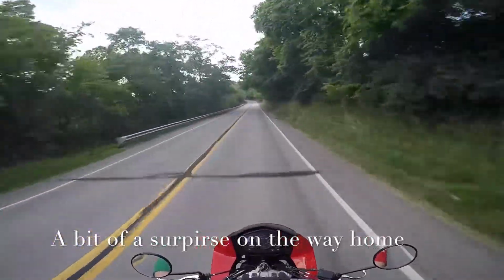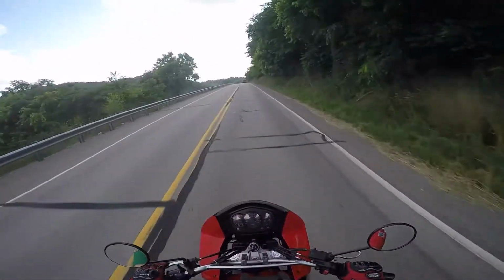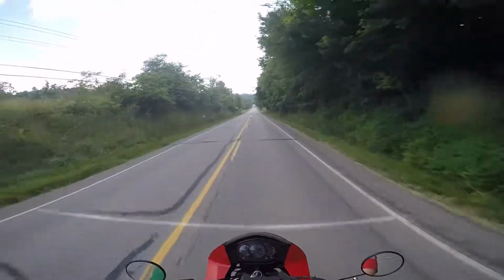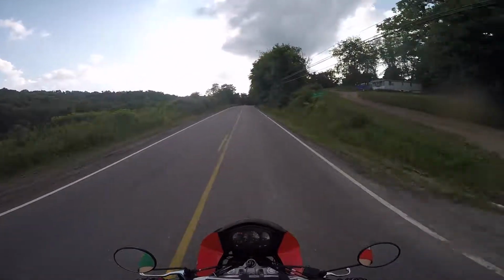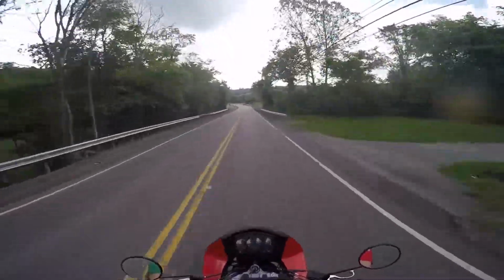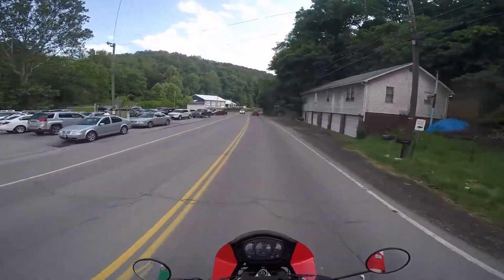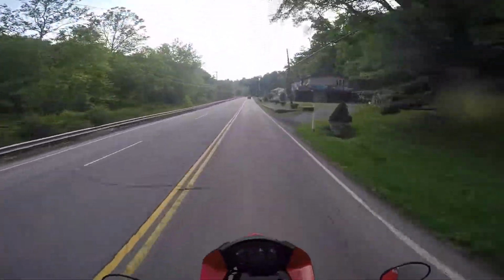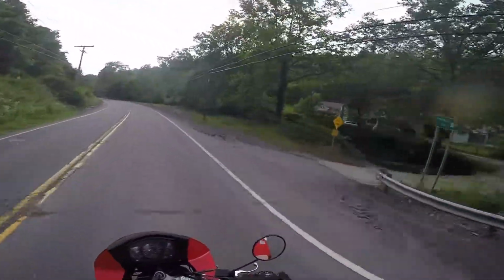A bit of a surprise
More or less still on my way home. Stumbled on to a wreck. and more rambling